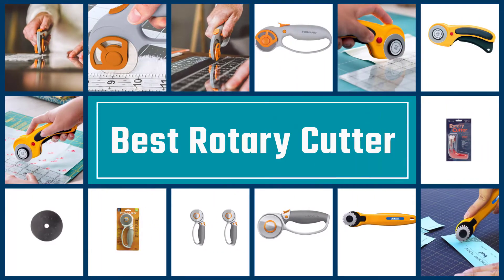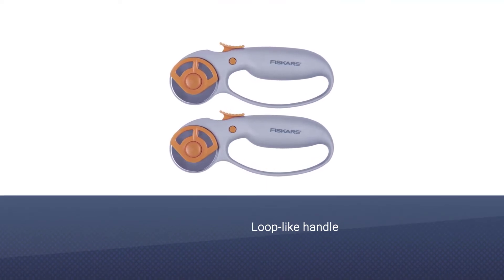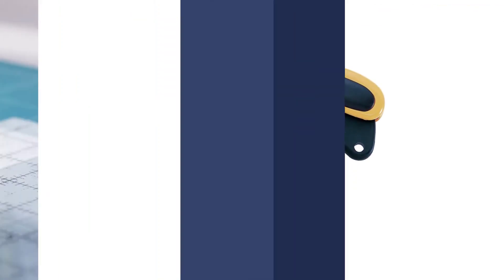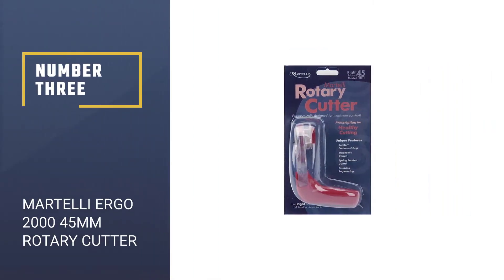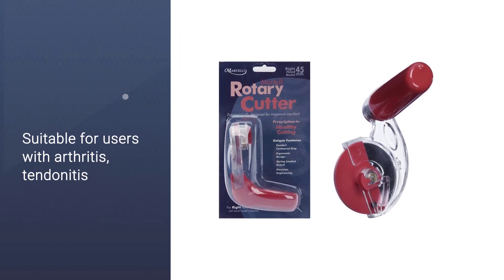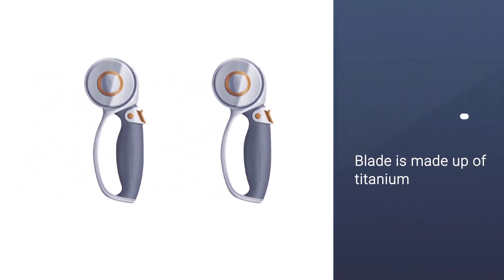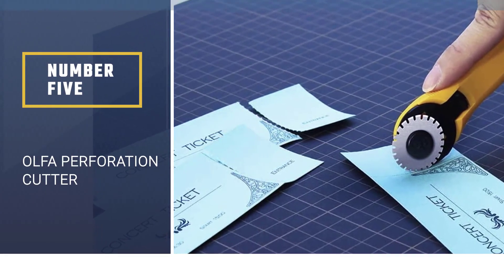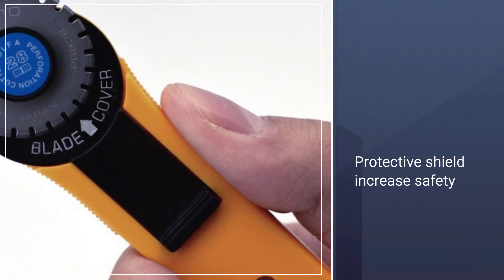Top 5 Best Rotary Cutters Reviews in 2023 | Make Your Selection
Top 5 best rotary cutters are here-
☑1. Fiskars Classic (45mm) Comfort Loop Rotary Cutter
☑2. Olfa 45mm Deluxe Handle Rotary Cutter
☑3. Martelli Ergo 2000 45mm Rotary Cutter
☑4. Fiskars Crafts Rotary Cutter
☑5. OLFA Perforation Cutter

🕒Timestamps🕕
0:33 - Introduction
0:41 - Fiskars Classic (45mm) Comfort Loop Rotary Cutter
1:19 - Olfa 45mm Deluxe Handle Rotary Cutter
2:00 - Martelli Ergo 2000 45mm Rotary Cutter
2:38 - Fiskars Crafts Rotary Cutter
3:17 - OLFA Perforation Cutter

✪ What is a rotary cutter?
A rotary cutter is an instrument commonly utilized by quilters to cut texture. It comprises of a handle with a round sharp edge that pivots, along these lines the device's name. Rotary cutter edges are extremely sharp, can be resharpened, and are accessible in various sizes: typically more modest edges are utilized to cut little bends, while bigger edges are utilized to slice to straight lines and expansive bends.